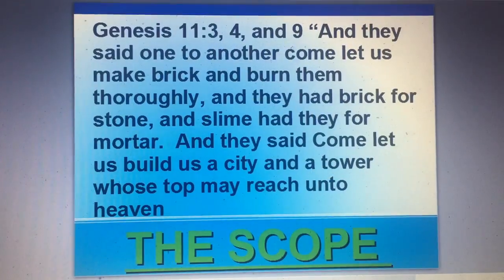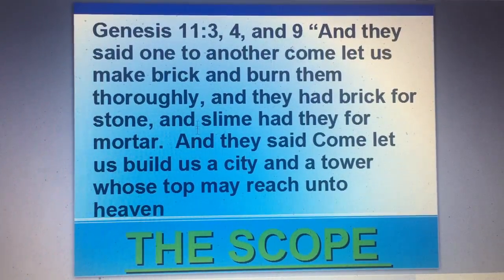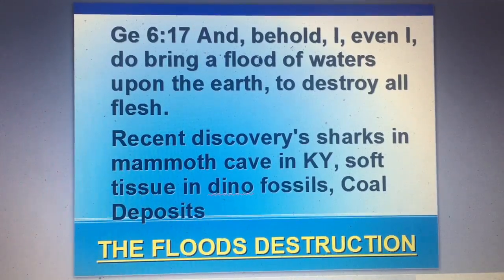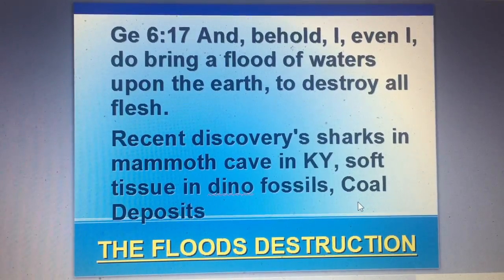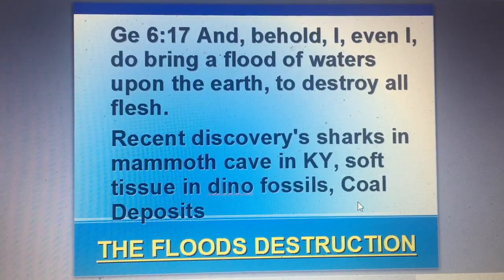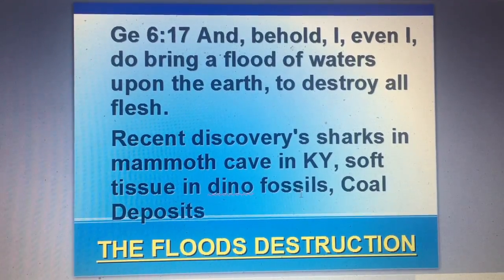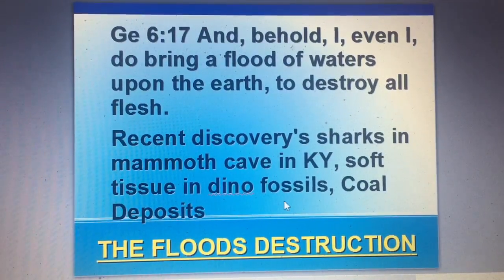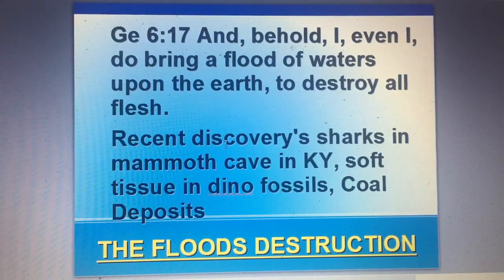Ancient Architectural Characteristics - AMAZING WORD SCIENCE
You can believe the Bible